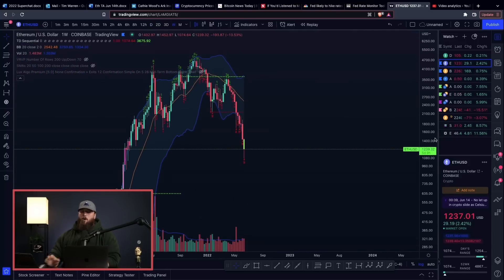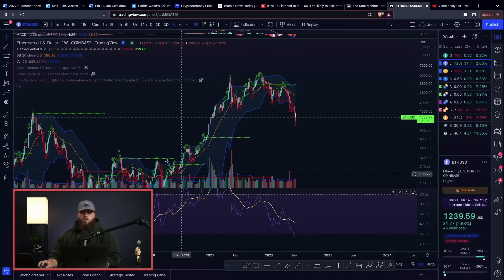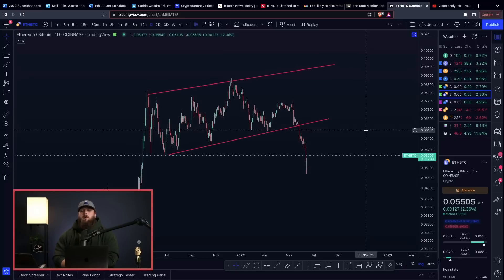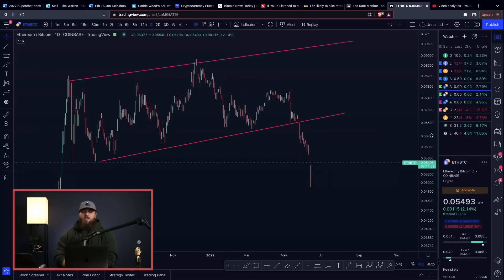Ethereum Price Update!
The Bitcoin Chart has been one of the leading indicators during this Crypto Dip, but let's check in on the Ethereum Chart to see how the Altcoin King is Performing, and what investors should expect next!

Use our link to get a $100 funding reward!

Follow Tshroom on Twitter! @Tshroom
Follow Smay on Twitter! @SMAY_BTC